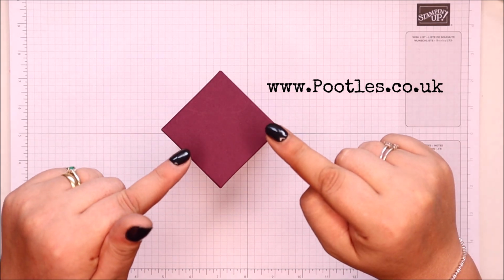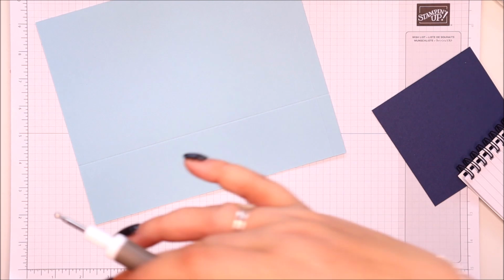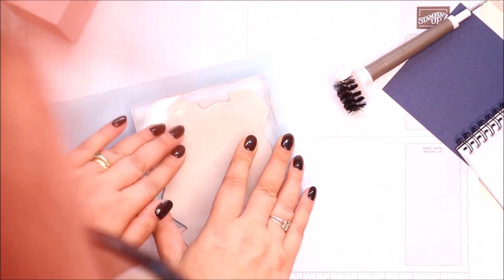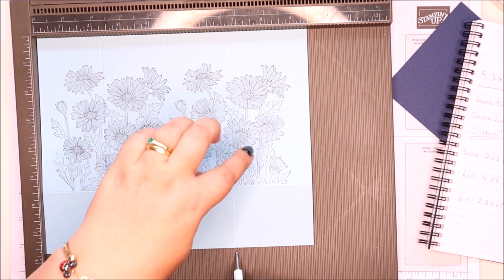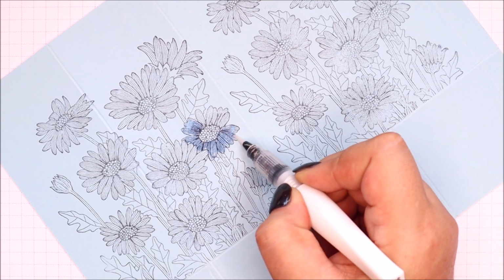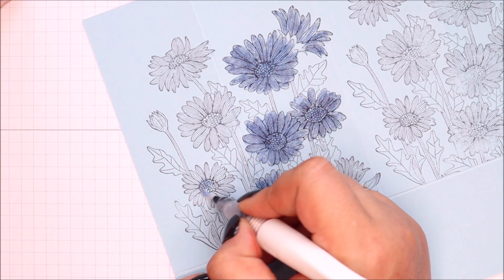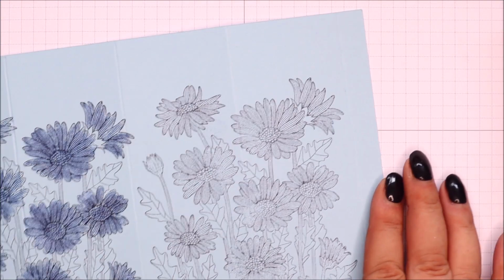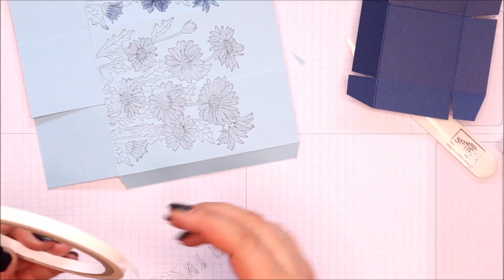Hand Stamping and Colouring Daisy Boxes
Pootles
3 Owens Gardens
Whittlesey
Cambridgeshire
PE7 1PE
UK